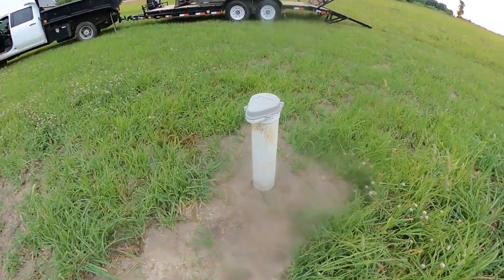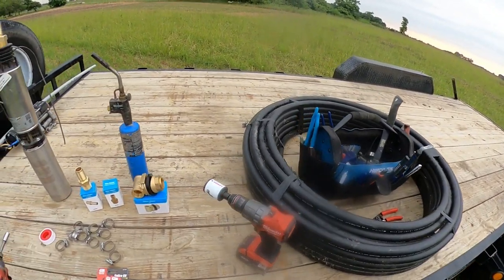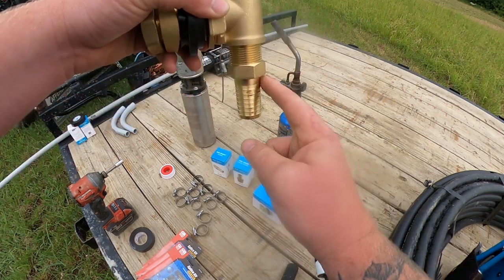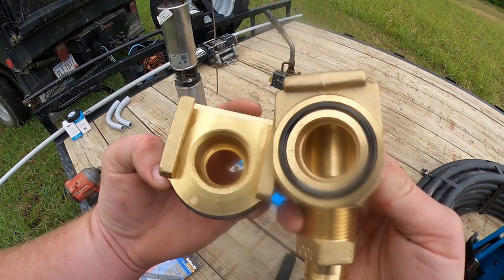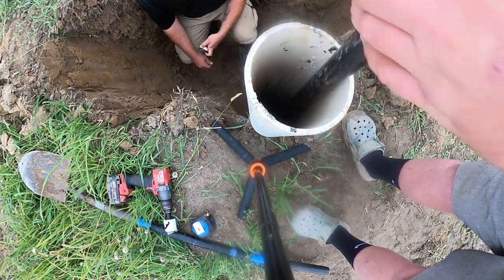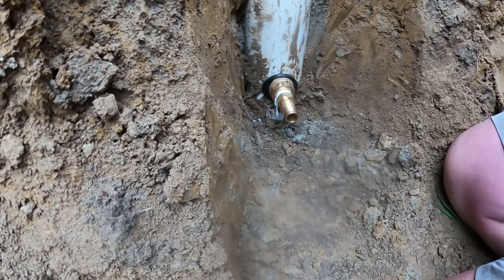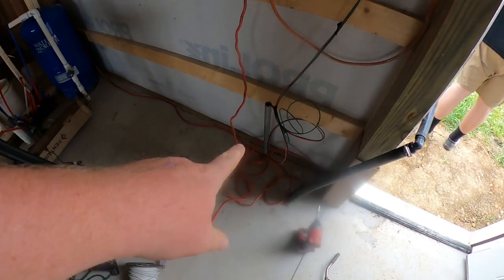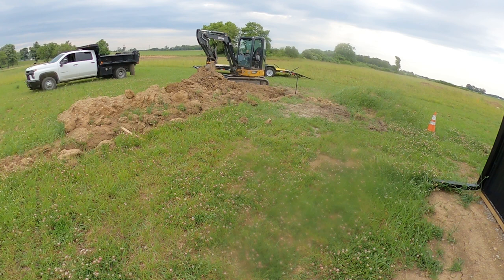How to install a pitless adapter and well pump.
This videos show you how to install a well pump and pitless adapter easily.